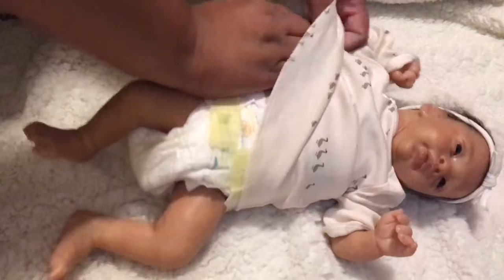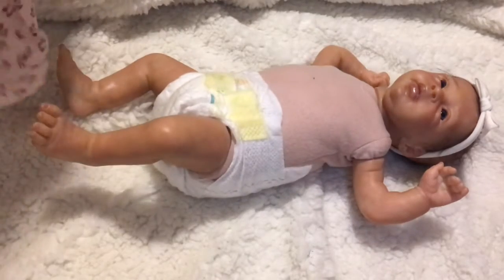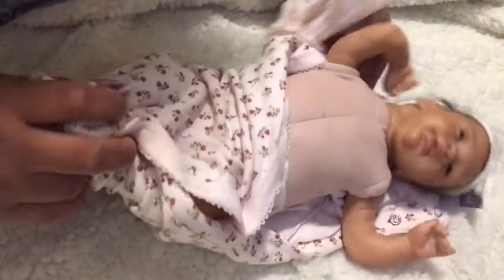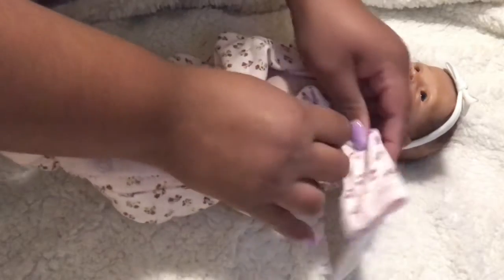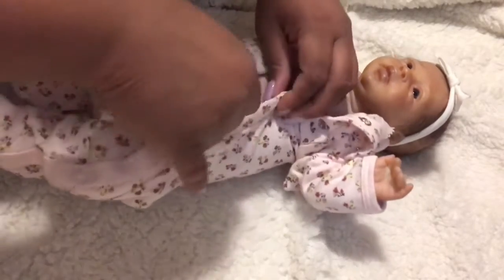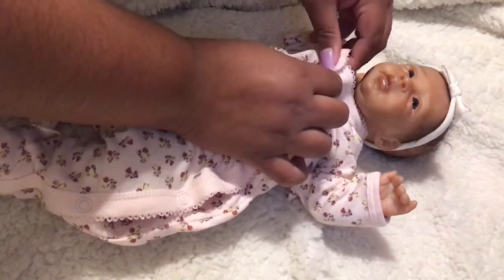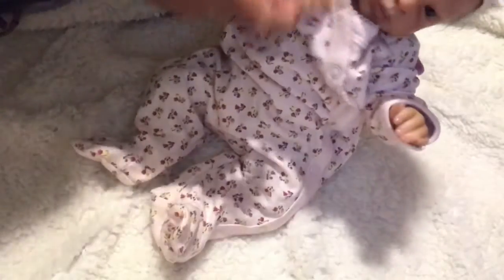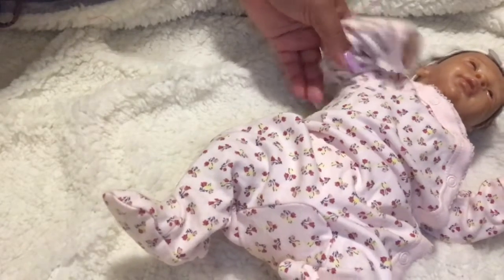Changing Bexley Into Her Sleeper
Who’s ready for some reborn videos!

Kit : reborned by me
 Make sure your follow for many photos and updates!